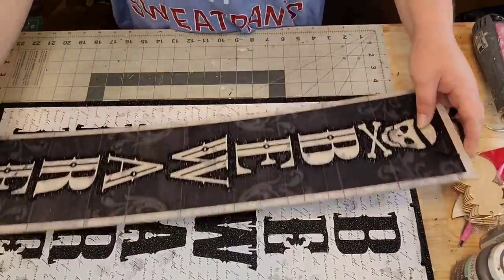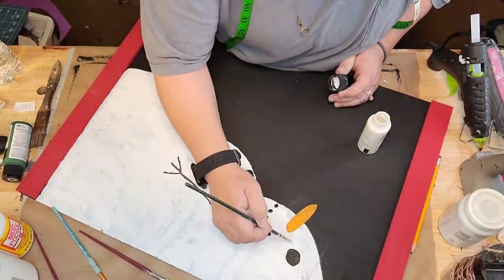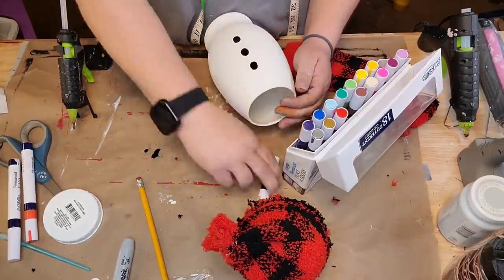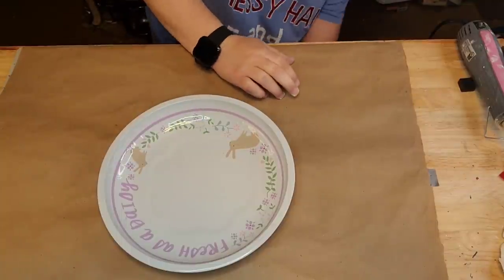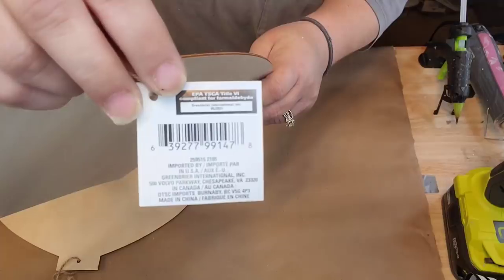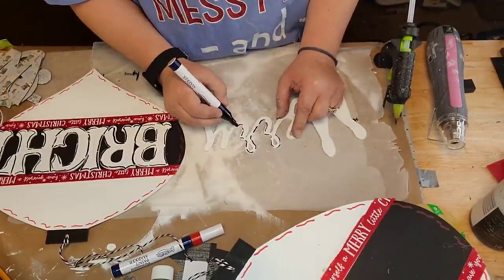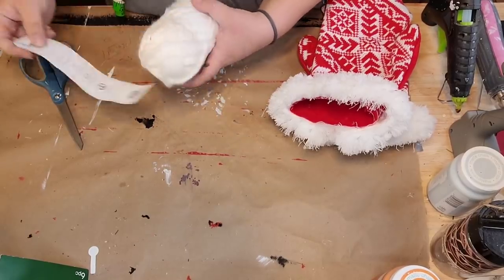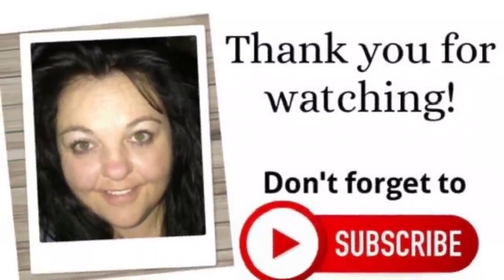Easy, Budget Friendly, Beautiful Christmas DIYs |Home Decor